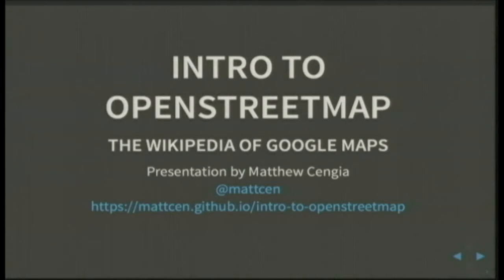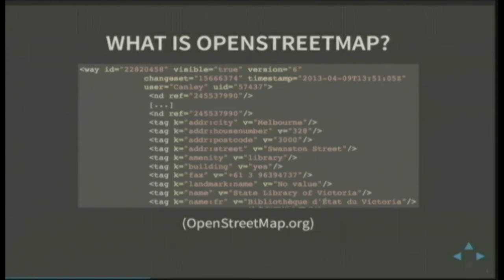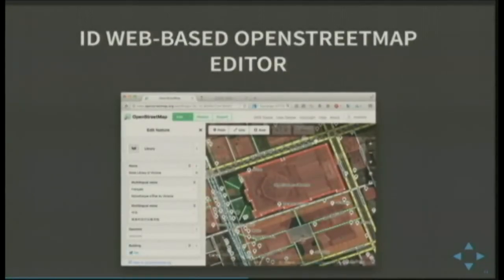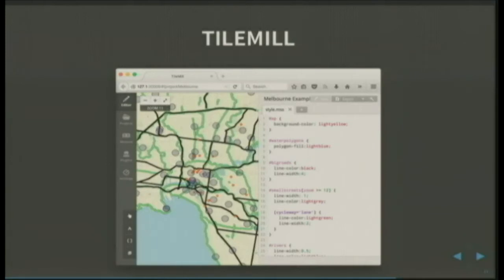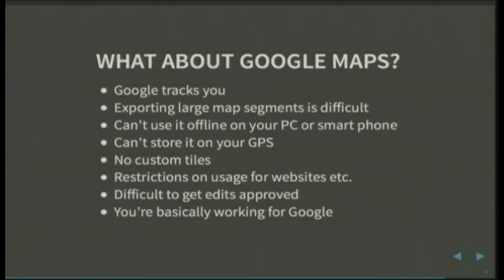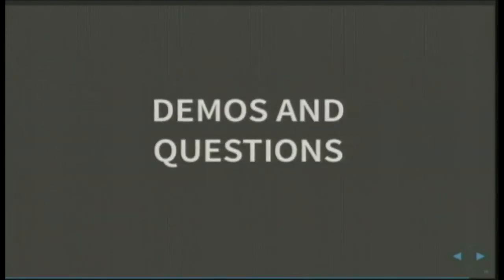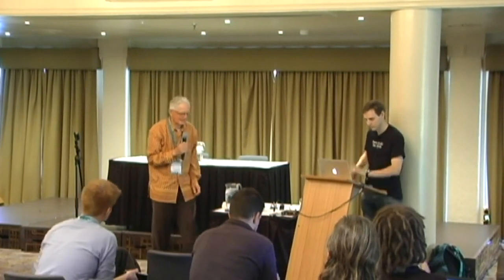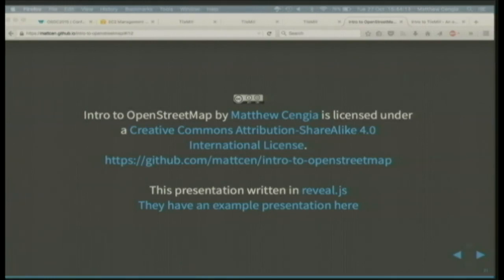Intro to OpenStreetMap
Matthew Cengia
This talk will briefly outline how to use OpenStretmap to get offline maps on your phone, contribute map corrections, record a GPS trace of an unmapped area to facilitate mapping by others, create an interactive map-driven website using OSM data, and create your own custom basemap using your choice of OSM features and colour scheme